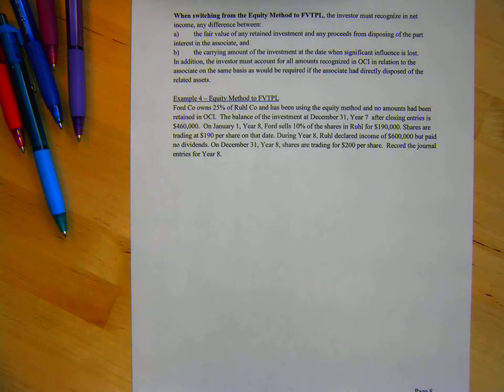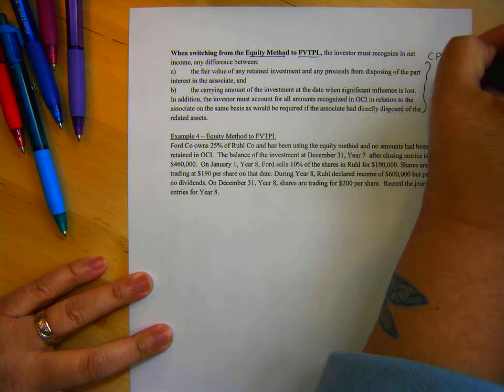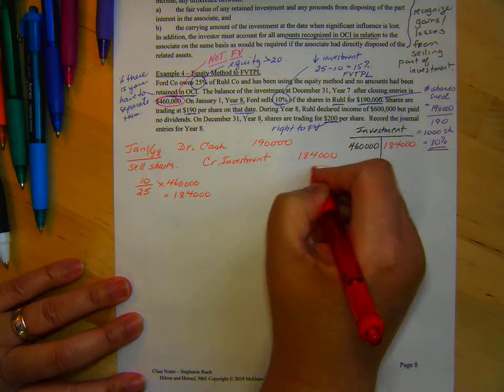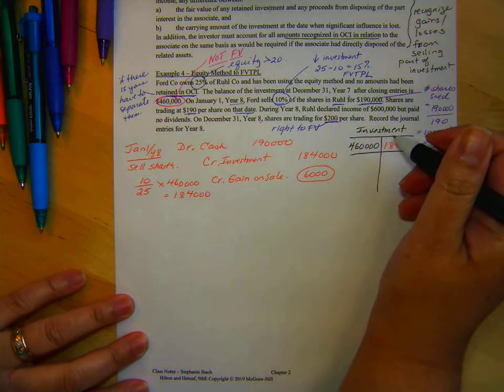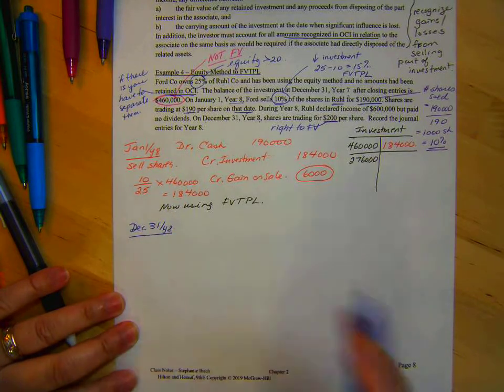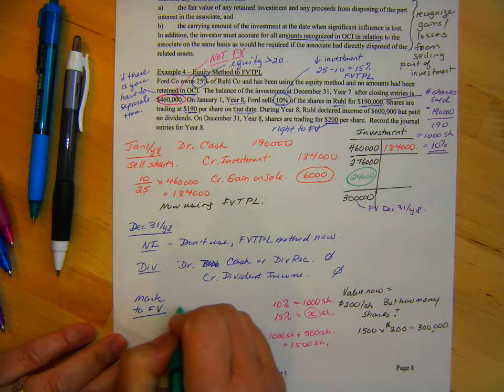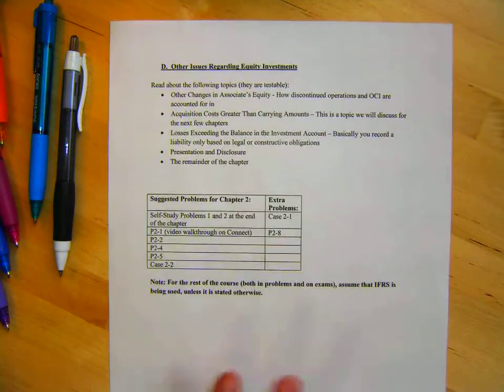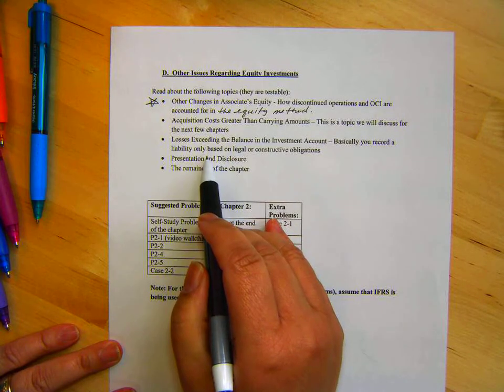410 Ch 2 Part 6